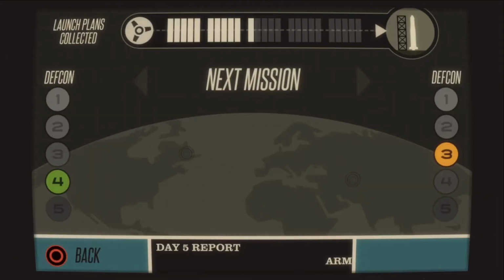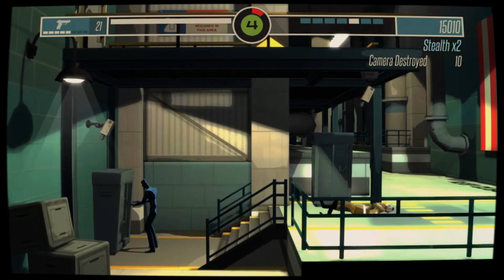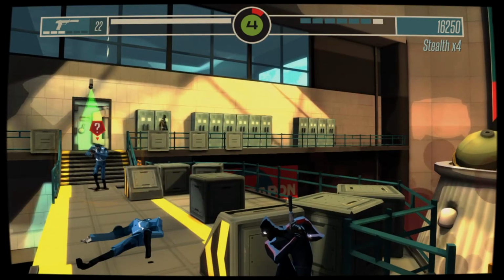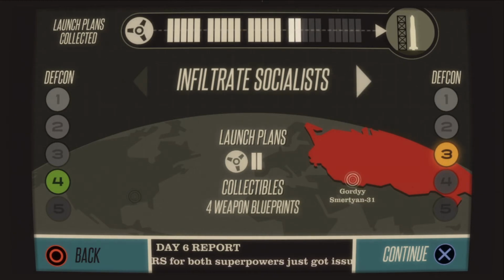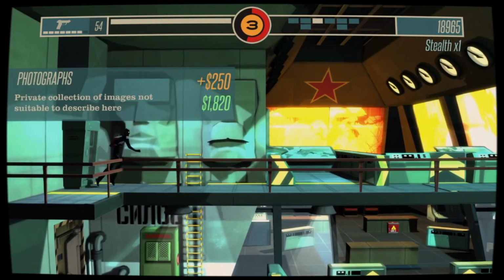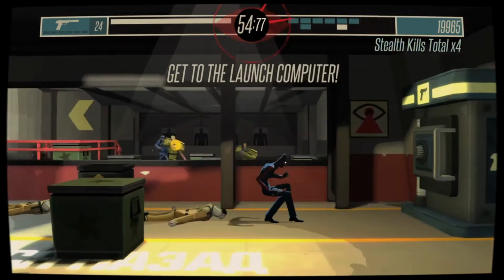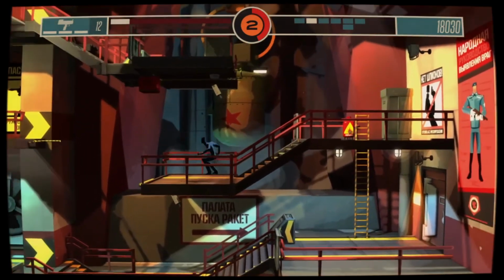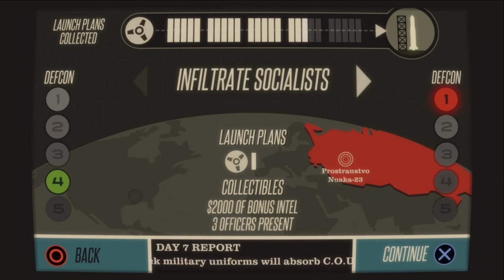Counterspy - Chapter 3: Mother Russia can't be persuaded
Mission 3: We must get the radio frequencies for the rockets so we will be able to control the waves that will direct the missiles as they head toward the moon. We also try out our new weapon: the Persuader. Hopefully we can persuade Mother Russia and the socialists to give us the launch plans and stop this cold war with the Imperialist in America.

Questions? Comments? Requests? Check out the games available at the gaming library by going